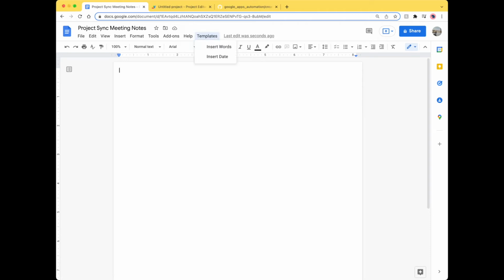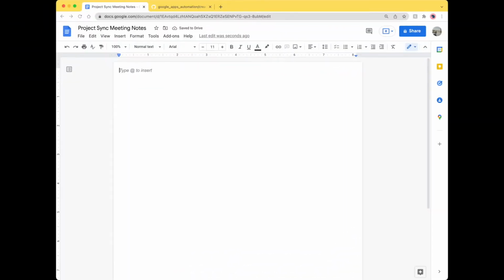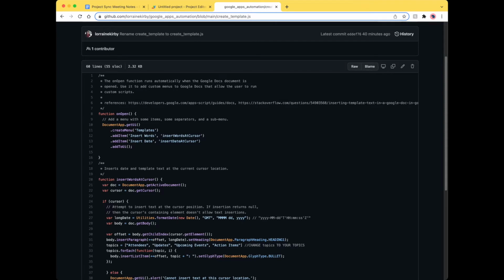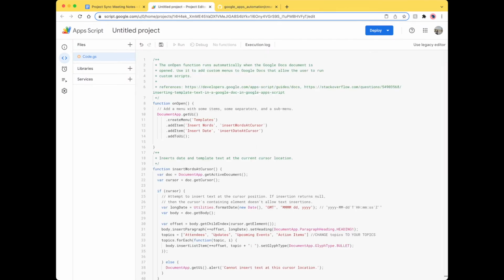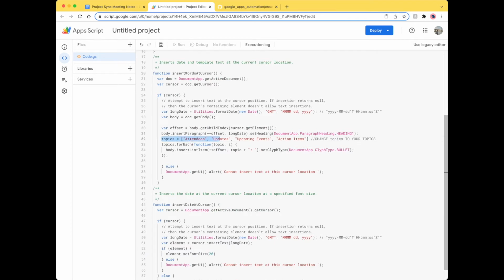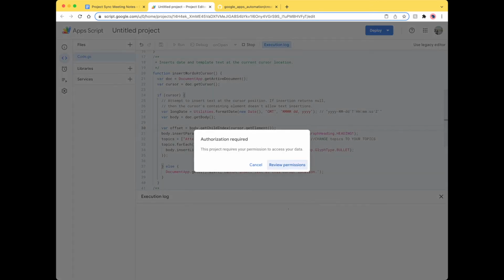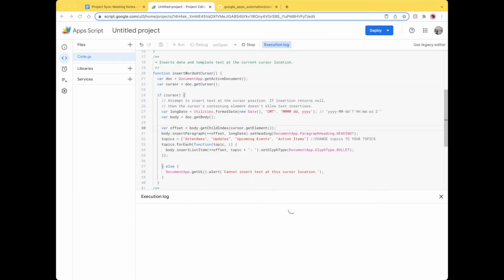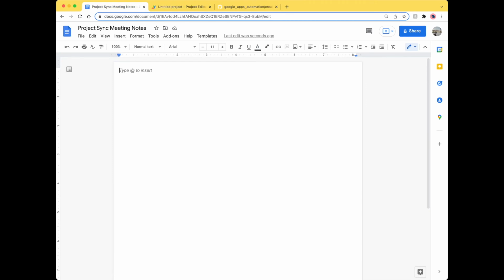Automate Your Work | Insert Template Text in Google Doc Using Google Script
Learn how to automate your workflow without any coding experience!  In this Google Apps Script tutorial for beginners, I’ll show you how to insert template text in a Google doc using Google Apps Script.

This is my first lesson, let me know if you'd like more!